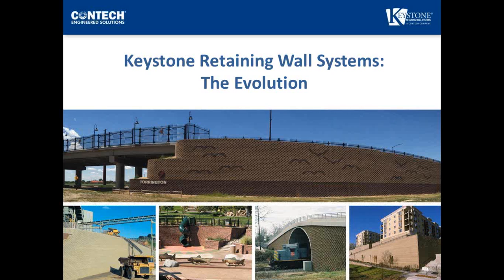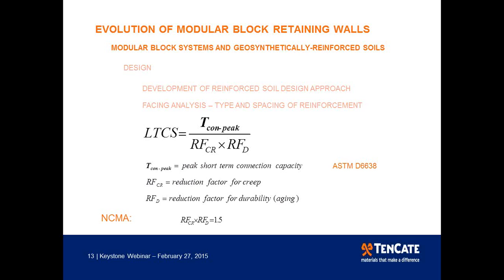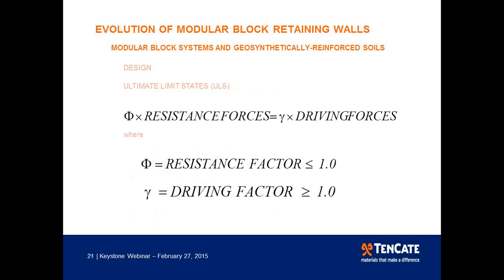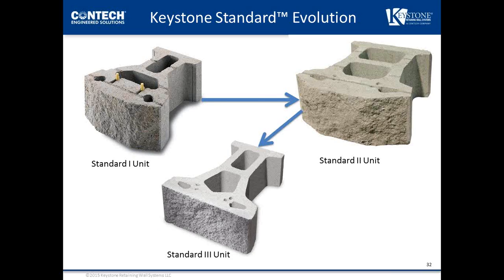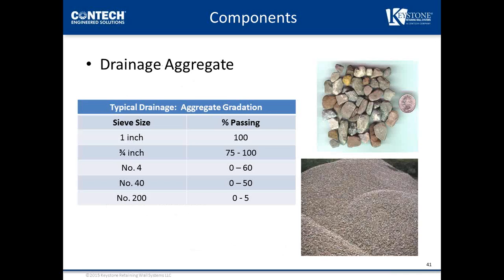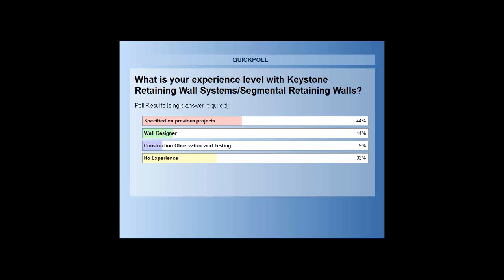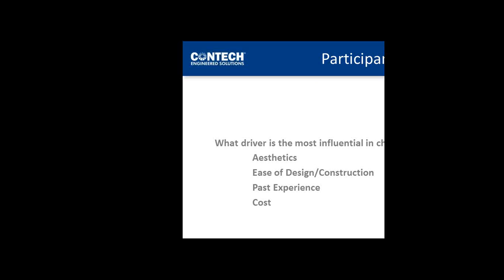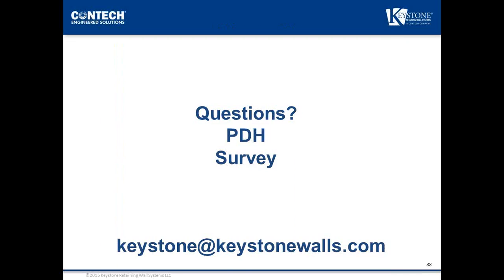Introduction to Keystone Walls Design and Installation